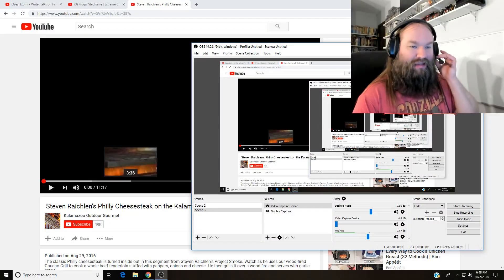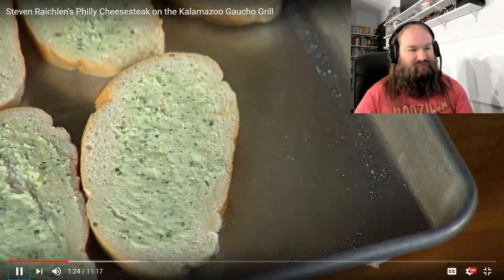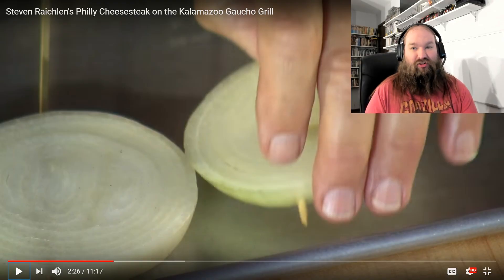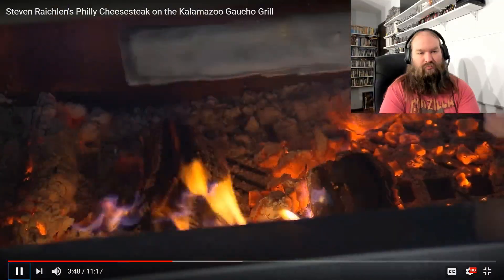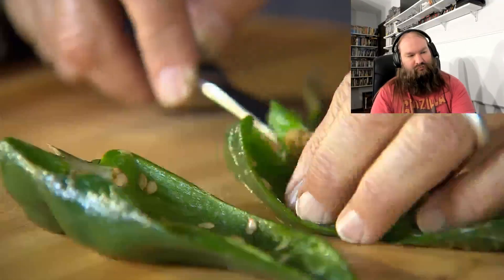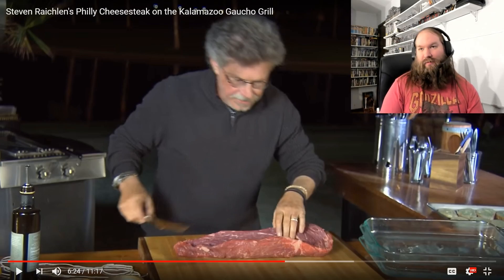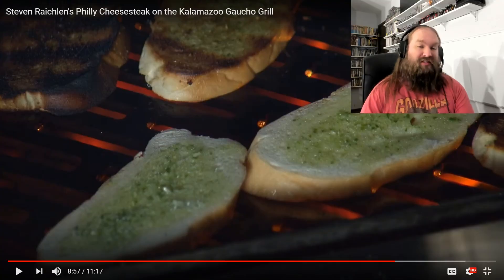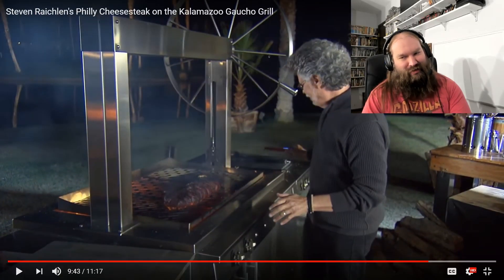Steven Raichlen's PBS Pretentious Philly Cheesesteak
Oh my God can this fucking cocksucker get any goddamn worse then when he bastardized this dish